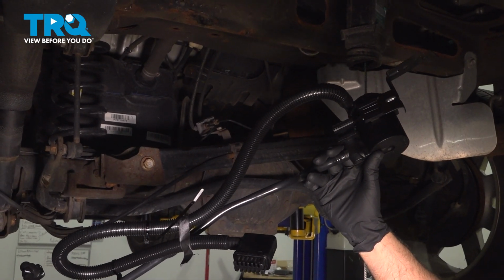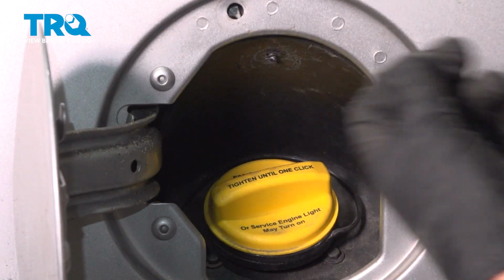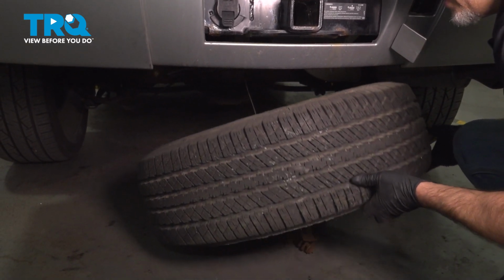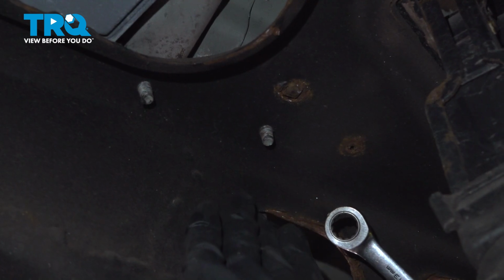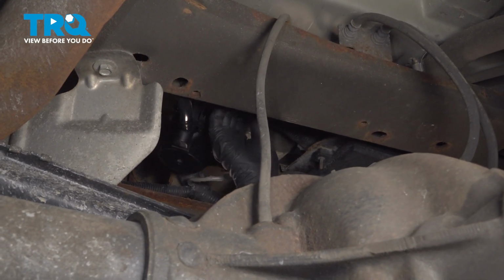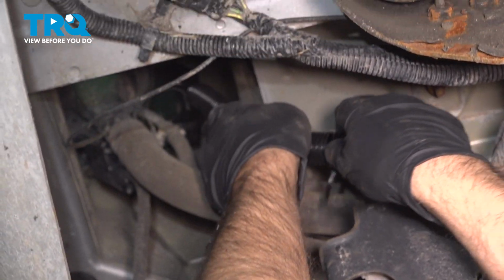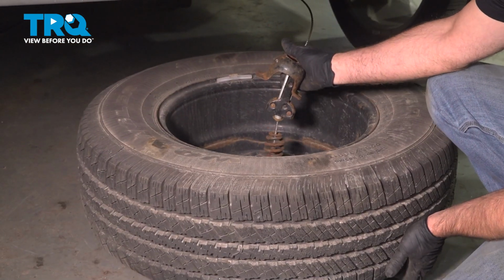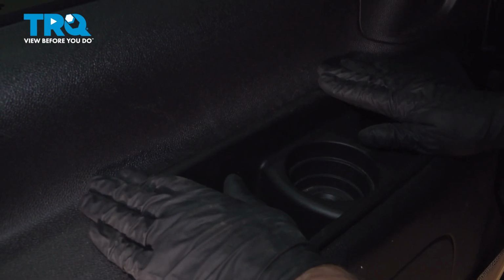How to Replace EVAP Canister Vent Valve 2007-2014 Cadillac Escalade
This video shows you how to install a new vapor purge valve or purge valve solenoid on your 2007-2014 Cadillac Escalade. Vapor purge valves are an important part of the EVAP system that allow the contained fuel vapors to be released into the combustion chamber under certain conditions. Modern purge valves are controlled by the vehicle’s computer system, and electronic solenoids. Failure of the valve or the control solenoid will result in an emissions trouble code that could prevent passing emissions testing.

This repair was done on a 2013 Cadillac Escalade Luxury 6.2L Sport Utility 4-Door AWD Automatic and the process should be similar on the following vehicles:
2007 Cadillac Escalade
2008 Cadillac Escalade
2009 Cadillac Escalade
2010 Cadillac Escalade
2011 Cadillac Escalade
2012 Cadillac Escalade
2013 Cadillac Escalade
2014 Cadillac Escalade

Tools you will need:
• Pliers
• Side Cutters
• T30 Socket